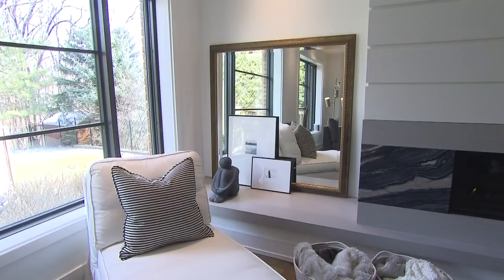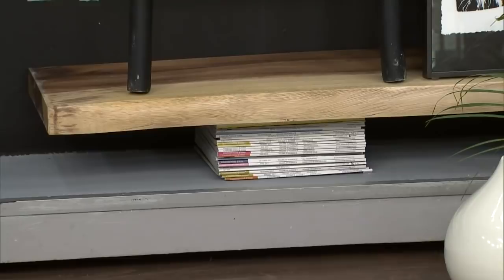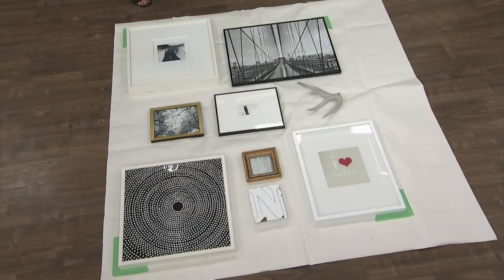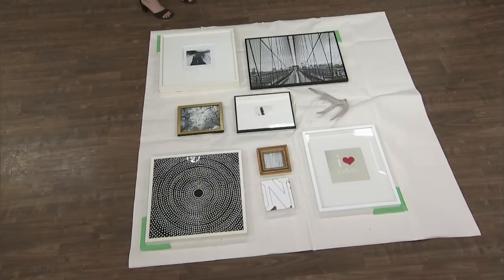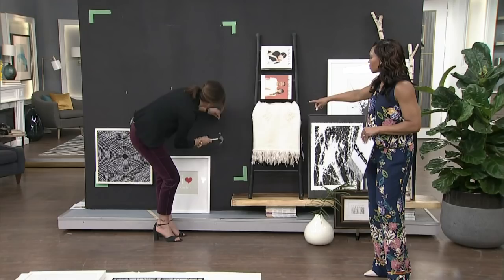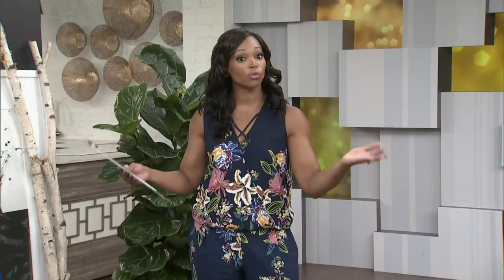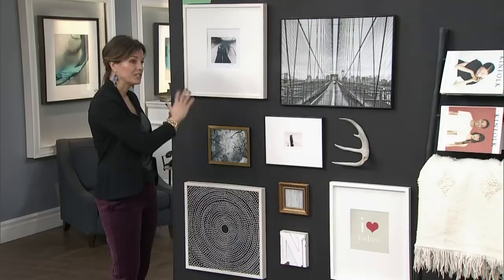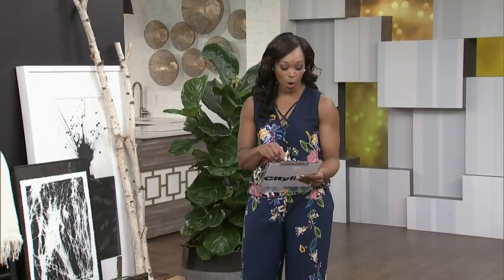Arrange Your Art Into A Gallery Wall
Designer Stacy McLennan shows you how to arrange art into a unique gallery wall.